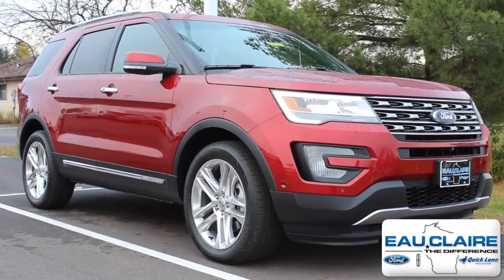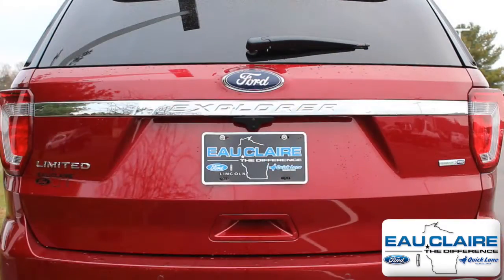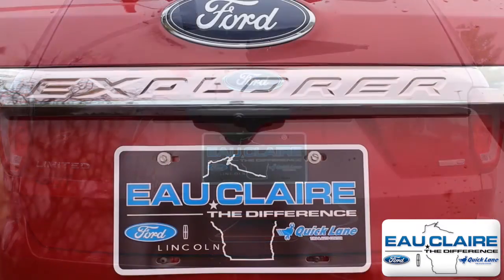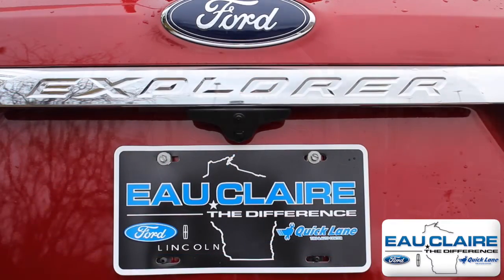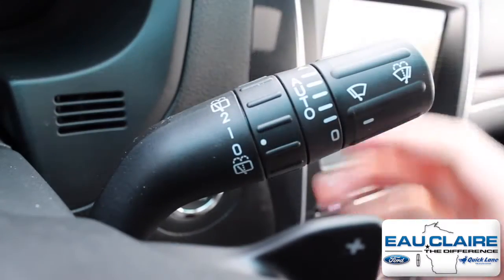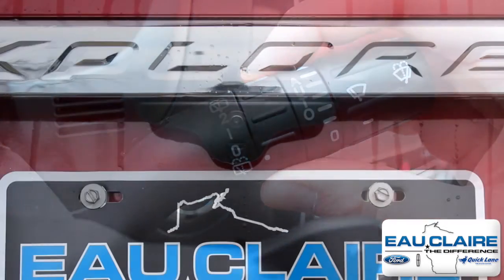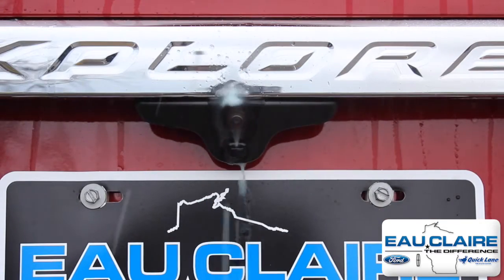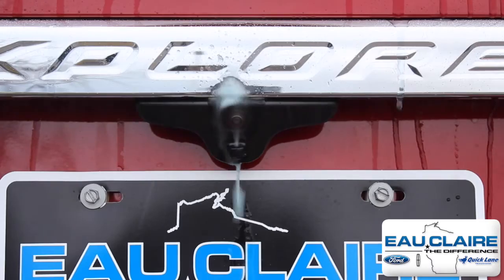How to Use the Rearview Camera Washer on a 2017 Ford Explorer Limited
Eau Claire Ford Lincoln Quick Lane explains how to wash the rearview camera on a 2017 Ford Explorer Limited. Learn how to keep your rearview camera clean and clear in this short video tutorial.